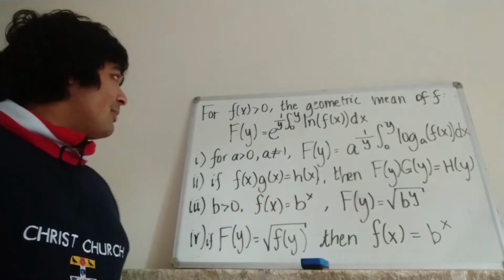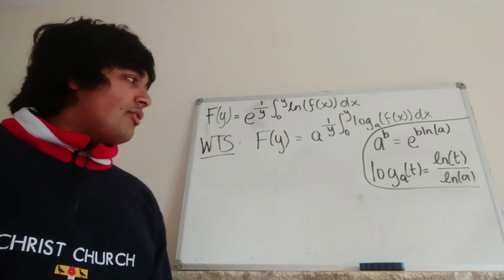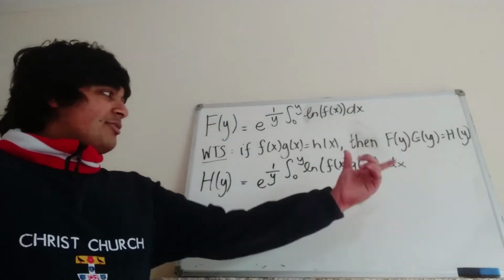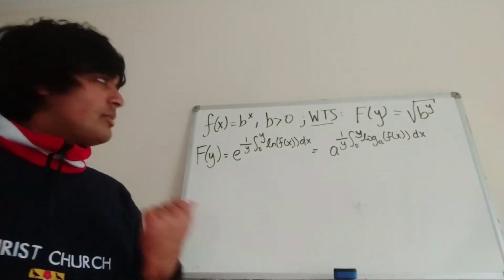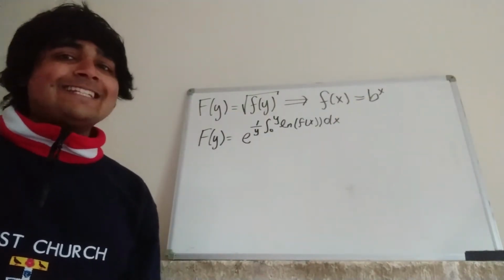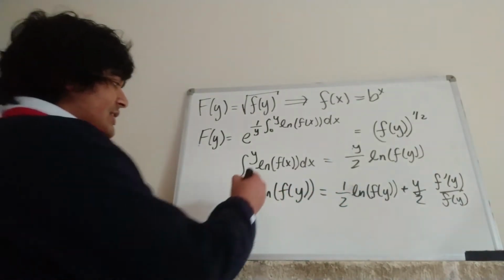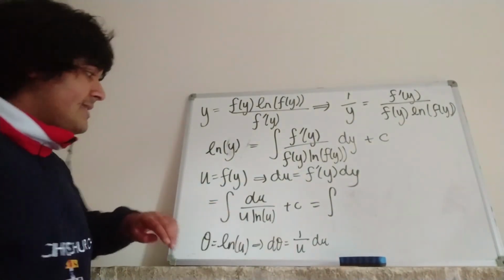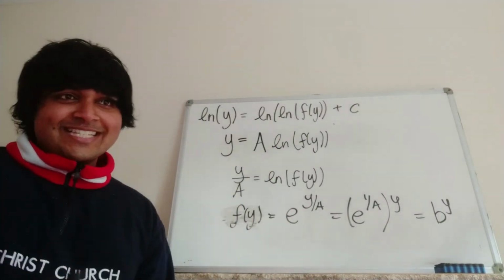Cambridge being Generes? A Rogue STEP Problem - STEP 3, 2017, Q4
Hi,

In this video I'll be solving a fun integral problem from STEP 3 2017. This is problem 4 and it entails the definition of the geometric mean of a positive function. We are initially told how to define the geometric mean of a positive function and parts 1 and 2 ask us to prove some basic facts about this definition. Part 3 asks us to explicitly compute the geometric mean of a particular family of functions, and part 4 relates to part 3 asking us to find a partial converse to the result obtained in part 3.

STEP (Sixth Term Examination Paper) is an entrance exam organised by the University of Cambridge. It takes place in summer every year and students who have an offer to study undergraduate mathematics at the University of Cambridge are obliged to take the exam and must get a 1 or S in both STEP 2 and 3 to get their place to study at Cambridge. Lots of other universities in the UK now use STEP as a requirement, and some say that students may have a reduced offer if they take STEP. Find more details about STEP here, including past papers:

Here's a link to a playlist with all the STEP videos I've made so far (I'll keep adding to it in the future)

Thanks.